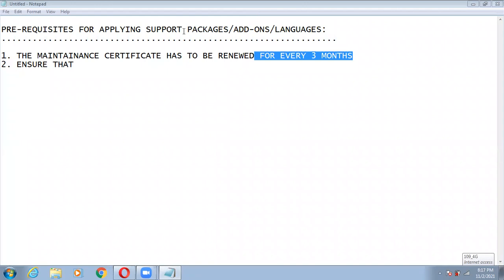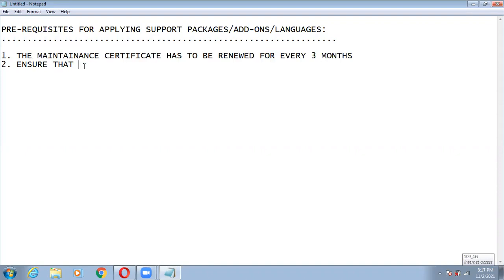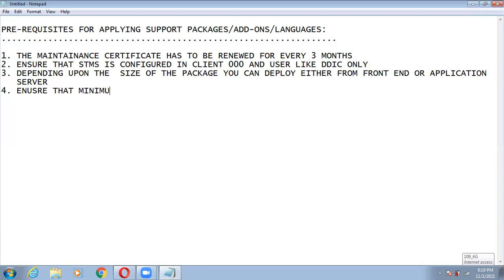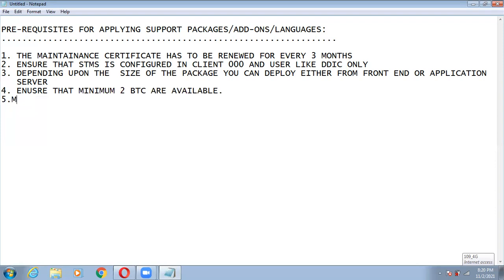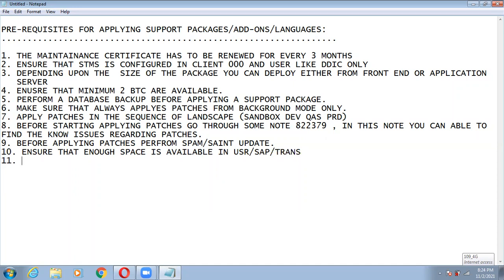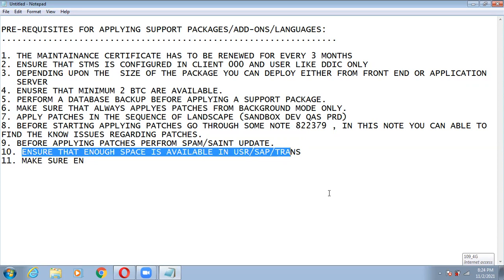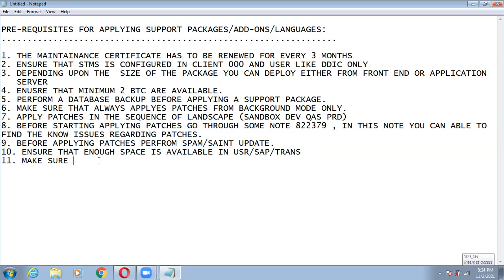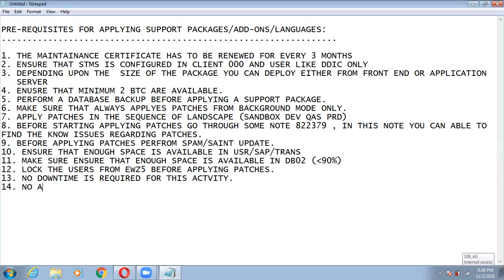PREREQUISITES OF SUPPORT PACKAGES ADD ON LANGIAGES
Before applying Support Packages in SAP, it is very important to check prerequisites like Add-ons compatibility and installed languages.

In this video, you’ll learn:

What are Support Packages
Why prerequisites are important
Add-on compatibility checks
Language requirements before SPAM update

This helps ensure a smooth and error-free Support Package implementation.